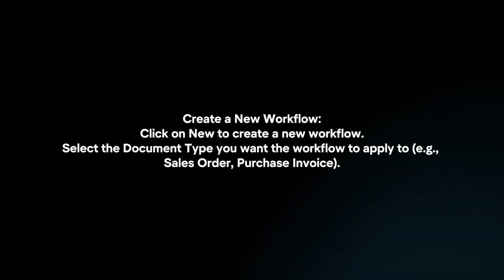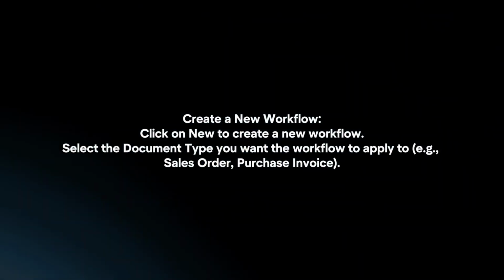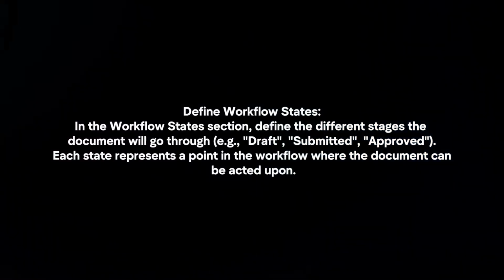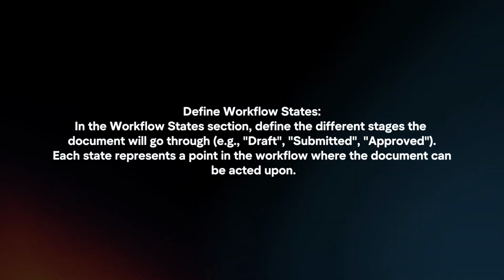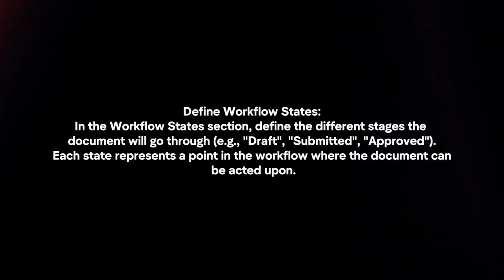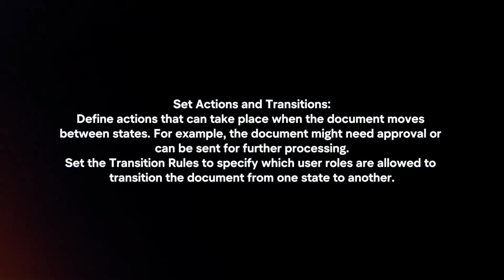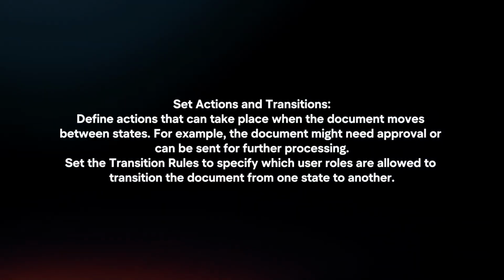How To Create Workflow In ERPNext (2025)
In this video I will explain How You Can Create Workflow In ERPNext In 2025.